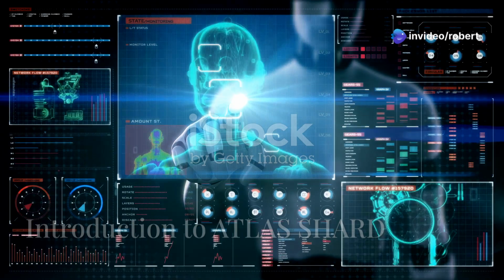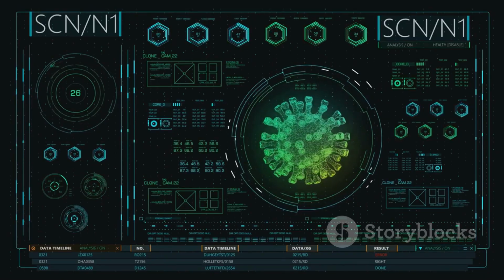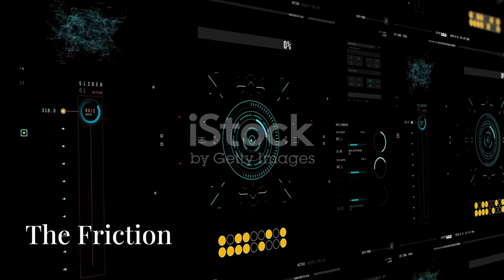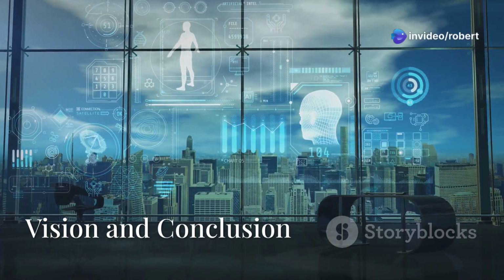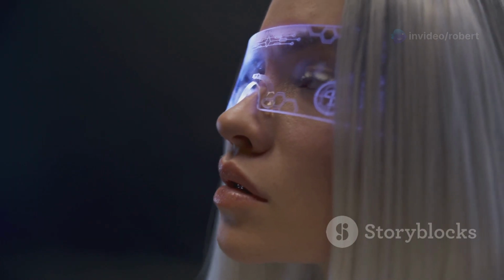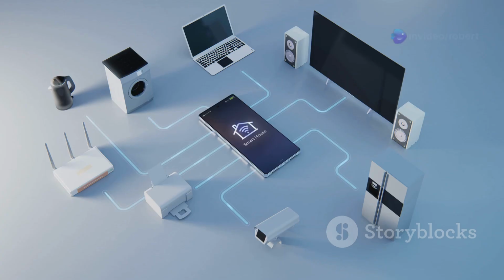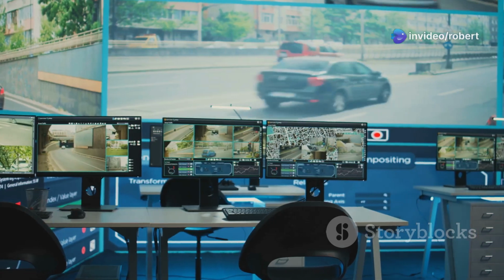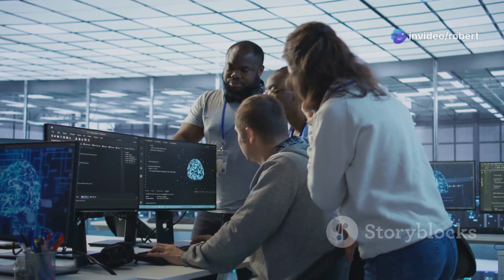A Look At ATLAS SHARD the Future of TECH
Explore the groundbreaking innovations of ATLAS SHARD – a visionary approach to redefining human-computer interaction. This video unveils a new paradigm where interfaces are no longer just transactional, but dynamic and contextually aware. Discover how ATLAS SHARD transforms static input/output systems into responsive thought partners, utilizing a reactive architecture driven by "shards" that seamlessly blend user intent with machine capability.

Dive into the principles that underpin this system, from contextual memory to real-time adaptability, and witness the future of interaction that feels alive and personal. Join us on this journey as we challenge the boundaries of technology and creativity.

OUTLINE:

00:00:00 Introduction to ATLAS SHARD
00:00:03 Opening Vision
00:00:15 Defining ATLAS SHARD
00:00:26 The Friction
00:00:40 The Core of ATLAS SHARD
00:00:59 The Question
00:01:06 The Birth of ATLAS SHARD
00:01:22 Intent-Centric Cognitive Layer
00:01:33 Core Architecture
00:02:14 Context-Weighted Execution Graph
00:02:39 Context Engine
00:02:56 Intent Parser & Fusion Layer
00:03:11 Shard Runtime
00:03:26 UI Composer
00:03:42 Simulation Harness
00:03:54 Design Principles and Impact
00:03:57 Deliberate Construction
00:04:04 Design Principles
00:04:37 Systemic Choreography
00:04:42 Redefining Software
00:04:50 Framework Capabilities
00:05:07 Vision and Conclusion
00:05:43 Composable Intelligence Interfaces
00:05:52 The Feeling
00:06:01 Built for Apple
00:06:11 Built for the Future